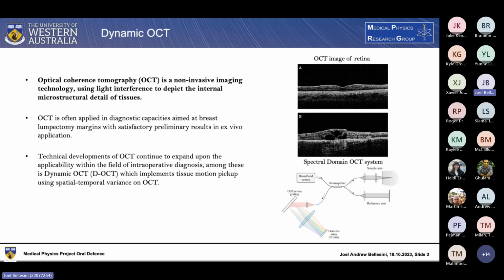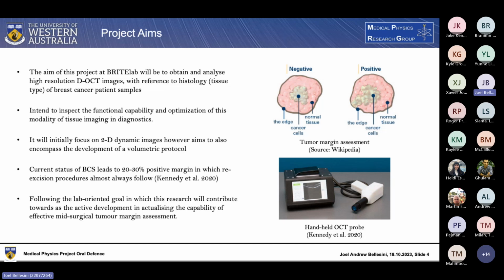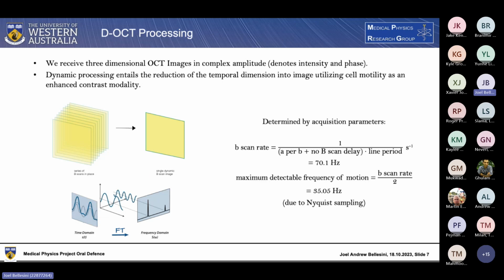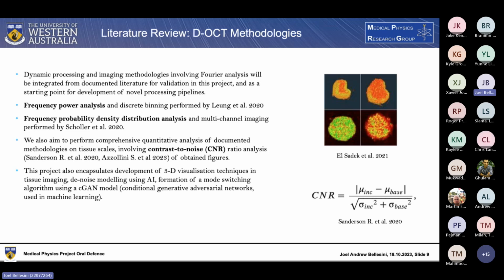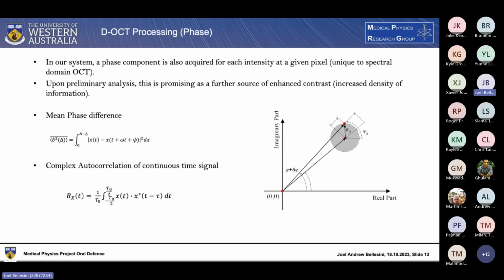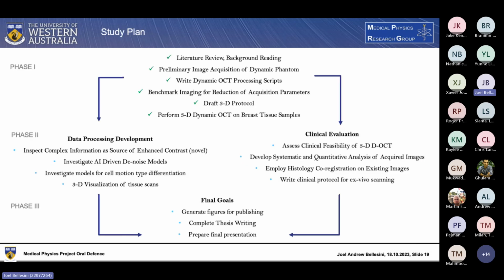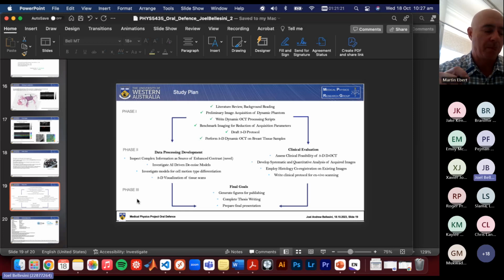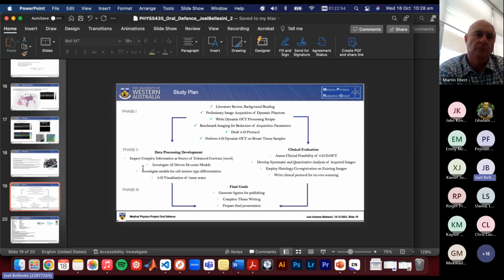Exploring 3D d-OCT, By: Joel Andrew Bellesini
Exploring 3-dimensional Dynamic Optical Coherence Tomography as a diagnostic tool for Ex Vivo Breast Lumpectomy Tumour Margin Assessment

By: Joel Andrew Bellesini

Optical coherence tomography (OCT) is a non-invasive imaging technology, using light
interference to depict the internal microstructural detail of tissues, often applied in
diagnostic capacities aimed at breast lumpectomy margins with satisfactory preliminary
results in ex vivo application.
Technical developments of OCT continue to expand upon the applicability within the
field of intraoperative diagnosis, among these is Dynamic OCT (d-OCT) which implements
tissue motion pickup using spatial-temporal variance on OCT to allow dramatically
enhanced image contrast, additional functional information and consequently a greater
density of data4.
The aim of this project at BRITElab will be to obtain and analyse high resolution
Dynamic OCT images of breast mastectomy patient samples with reference to histology to
inspect the functional capability and optimization of this rather novel technique of tissue
imaging as a heightened contrast modality for use of OCT in diagnostics. It will initially
focus on acquiring two-dimensional dynamic images, however, aims to also encompass the
development of a volumetric protocol in which three-dimensional dynamic images may be
obtained respective to the procedural limits of potential clinical use.